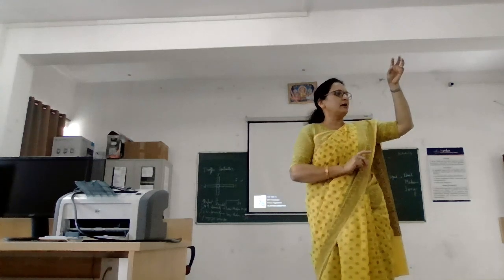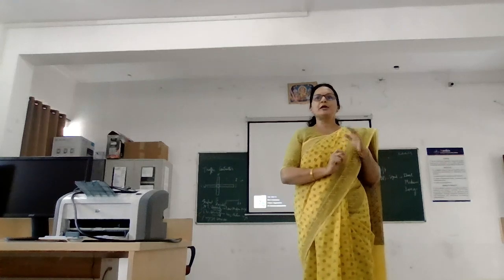Session2: ATAL FDP | Fuzzy Logic in MATLAB for AI Applications | Dr. Myna A N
Session Highlights:

Fuzzy Logic fundamentals

MATLAB-based FIS (Fuzzy Inference System)

AI integration and use cases

Hands-on demos for educators and researchers